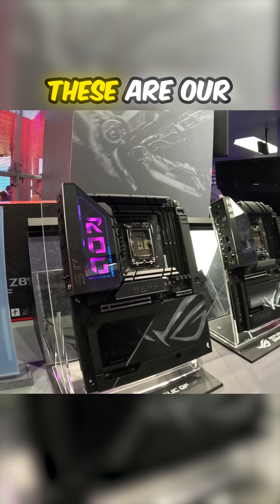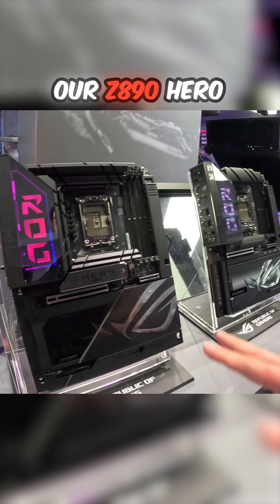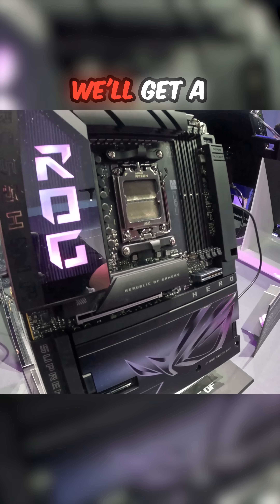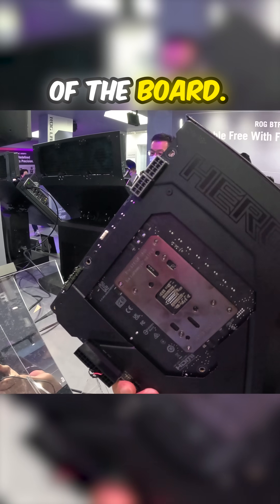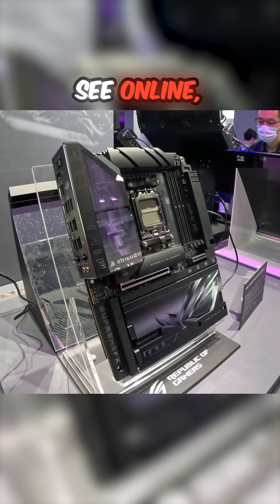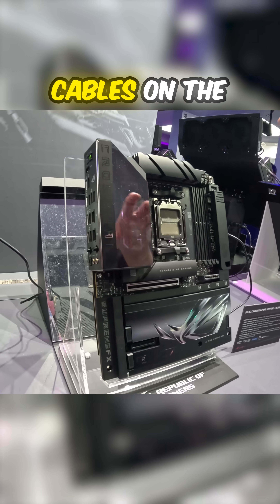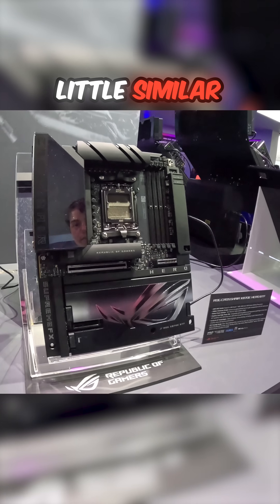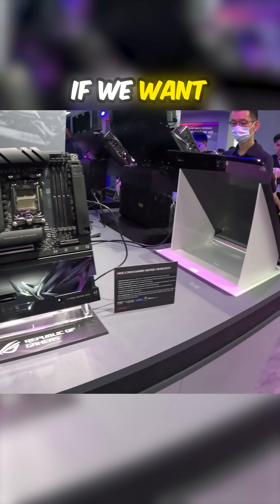Asus ROG BTF Motherboards at Computex2025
Asus showed-off its new Intel (Z890) and AMD (X870E) motherboards with its hidden ‘BTF’ connectors (that we first glimpsed last year). BTF (now at generation 2.5) stands for Back To the Future although many assume it means 'back to front' owing to the connectors appearing on the rear of the board. Asus continues to work with third-party case designers to increase their popularity. 2025 brought with it some tweaks that primarily affect its graphics cards.